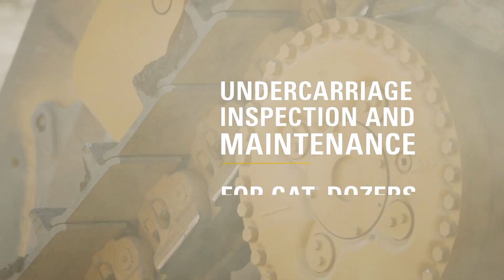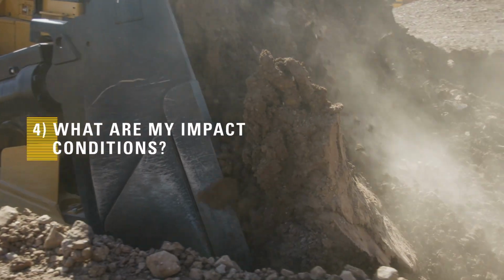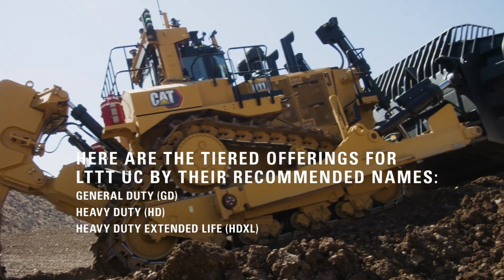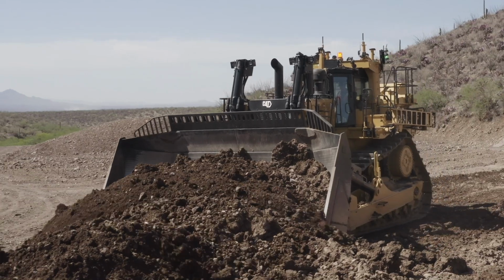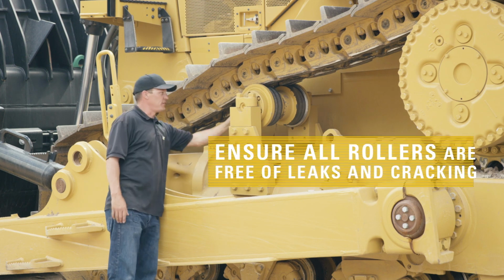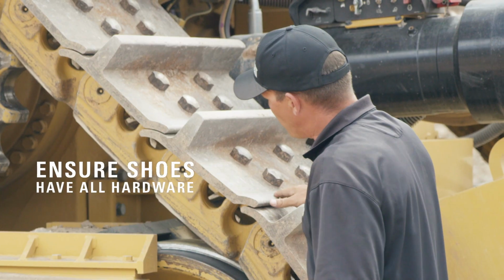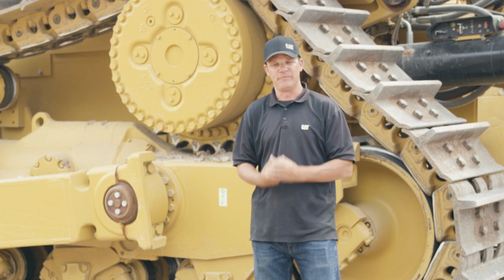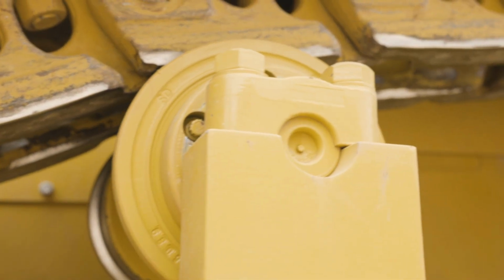Cat® Undercarriage Maintenance | D11 Walkaround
Undercarriage costs can account for up to 50% of your machine’s parts and service costs. That’s why it’s critical you take care of your undercarriage with proper maintenance. Take a closer look at this D11 Walkaround for best practices on what to look for to ensure you maximize undercarriage component life.